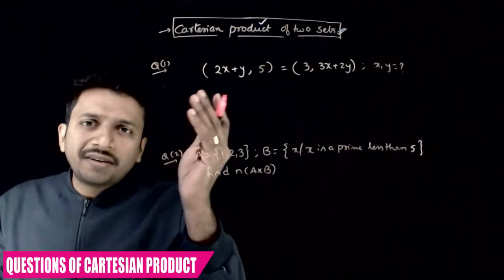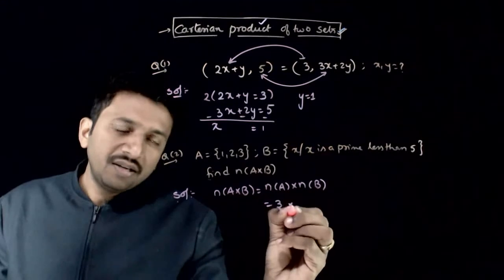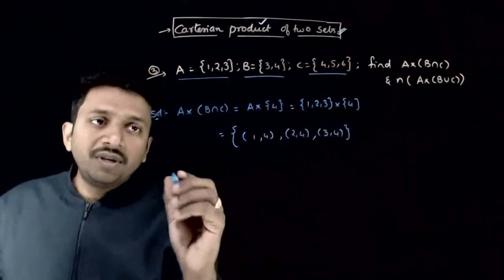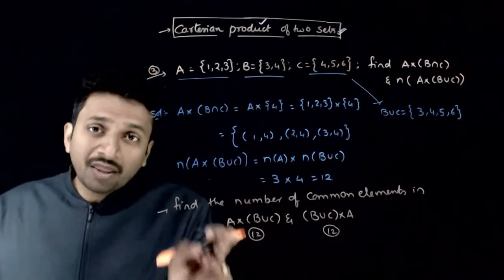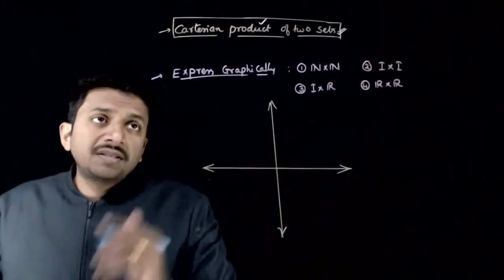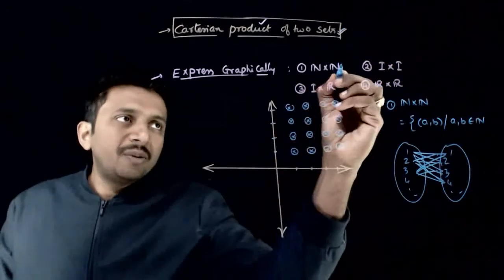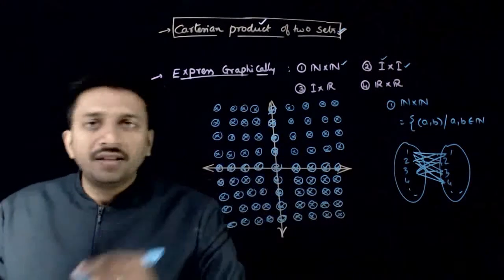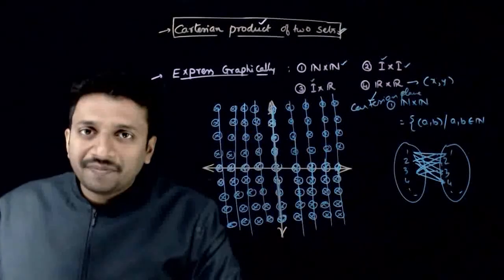5 Questions of Cartesian Product